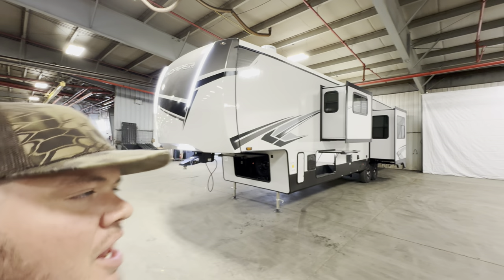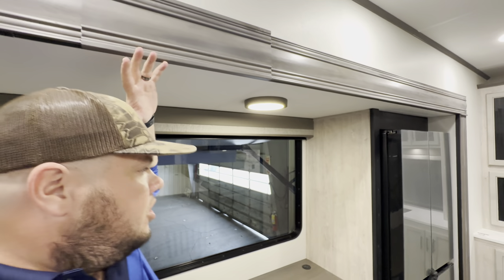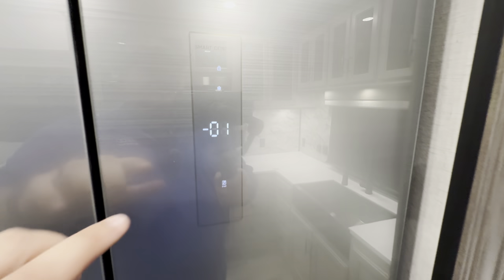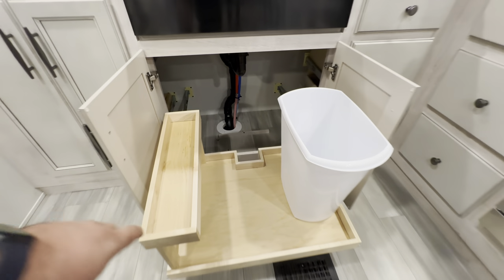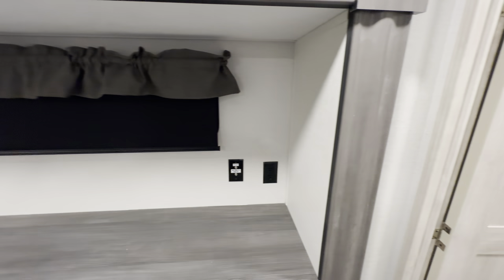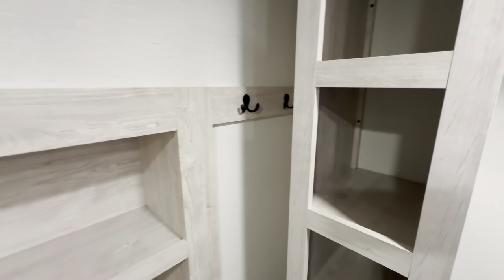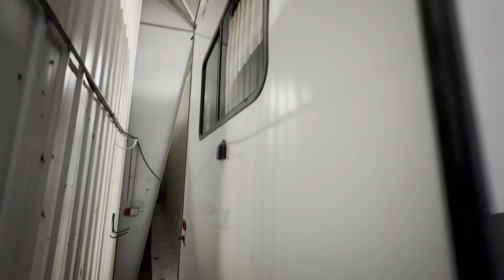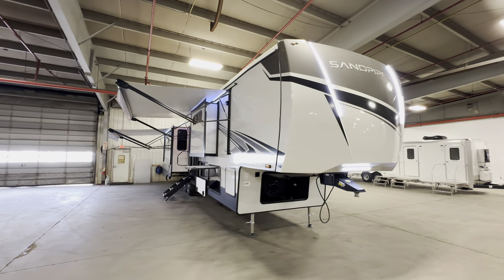RV with a WALK IN CLOSET & LAUNDRY ROOM!? 2024 Sandpiper 3800RK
First RV with a WALK IN CLOSET & LAUNDRY ROOM!?! I think so! This may be the perfect RV for pets also - i could totally see the LAUNDRY ROOM being used as a PET ROOM! Enjoy this tour of the 2024 Sandpiper 3800RK. This is also the twin product of a Sierra 3800RK.

Specifications: 2024 Sandpiper 3800RK / 2024 Sierra 3800RK

00:00 Introduction: 2024 Sandpiper 3800RK
01:12 Livingroom: 2024 Sandpiper 3800RK
04:41 Rear Kitchen: 2024 Sandpiper 3800RK
08:55 Laundry Room: 2024 Sandpiper 3800RK
09:51 Bedroom: 2024 Sandpiper 3800RK
10:49 Bathroom: 2024 Sandpiper 3800RK
12:36 Closet: 2024 Sandpiper 3800RK
13:47 Exterior: 2024 Sandpiper 3800RK